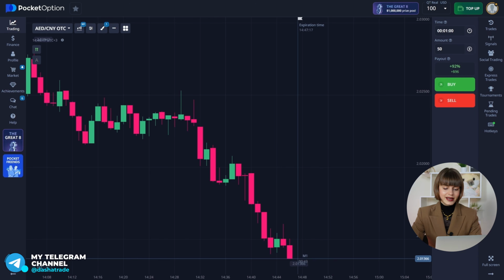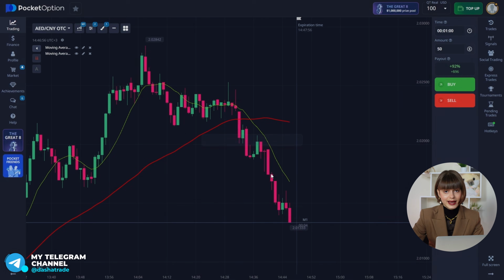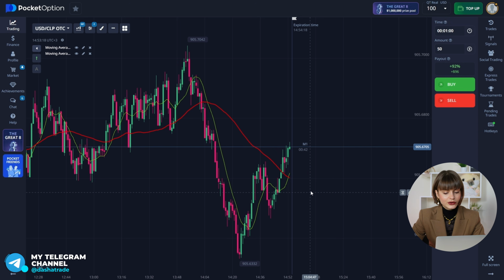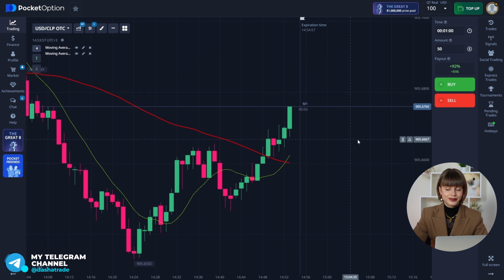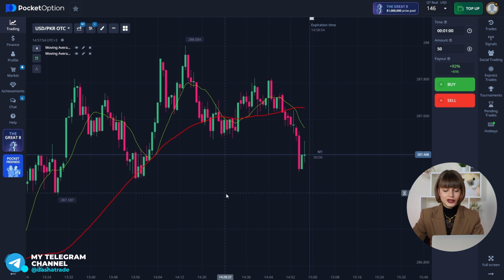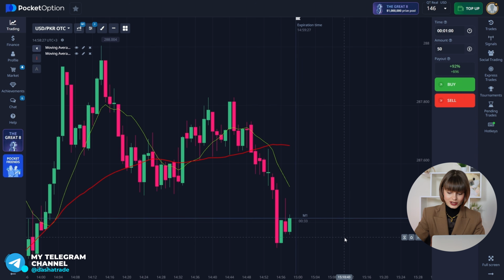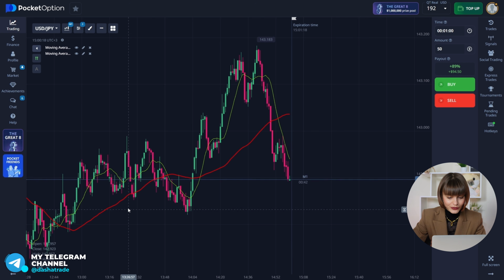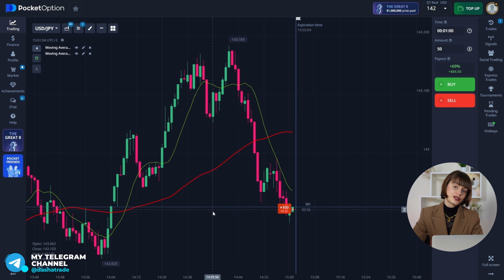MOVING AVERAGE TRADING STRATEGY | POCKET OPTION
🔥Video description:
Want to trade smarter with Moving Averages? This video reveals a powerful Moving Average strategy that helps traders identify trends, find strong entry points, and minimize risk on Pocket Option! 📈 Learn how to combine different Moving Averages for maximum accuracy and boost your profitability in binary options trading. Whether you're a beginner or an experienced trader, this strategy will give you an edge in 2025! Watch now!

📊 Highlights:
On my YouTube channel where we talk about things like:
- Binary trading
- Pocket options